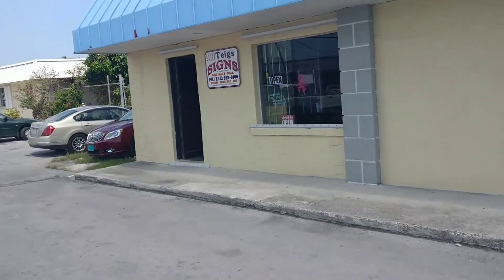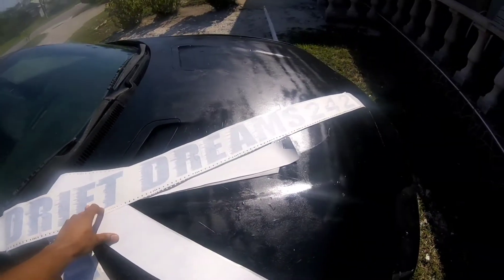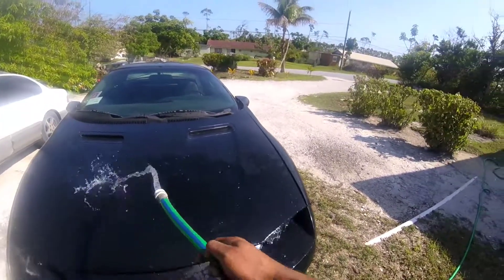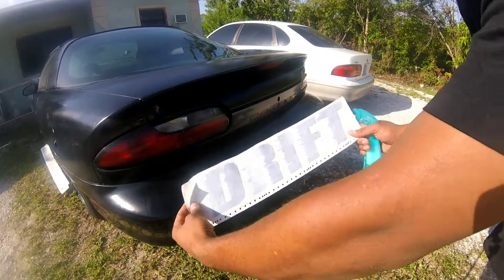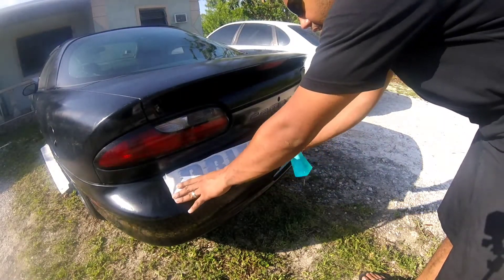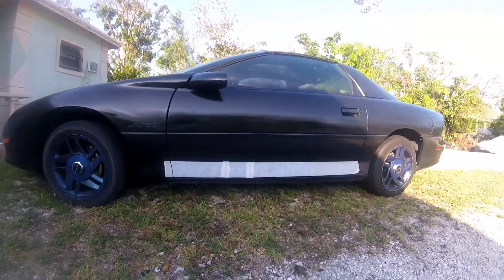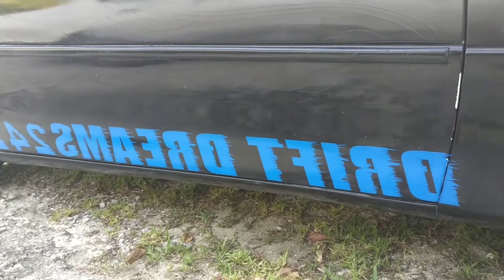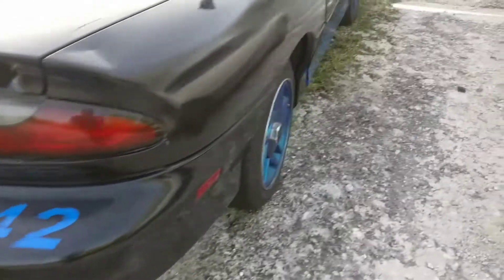Making It Official!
Adding Some Advertisement to the Driftmaro